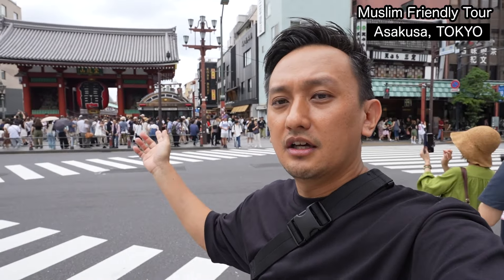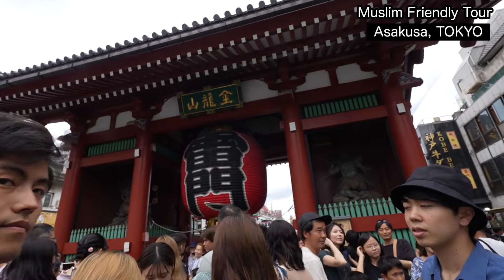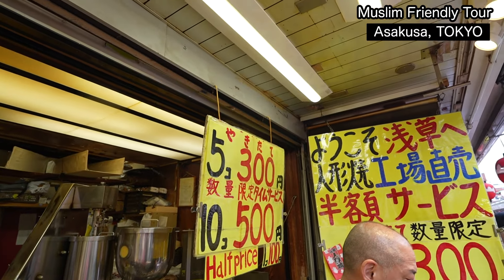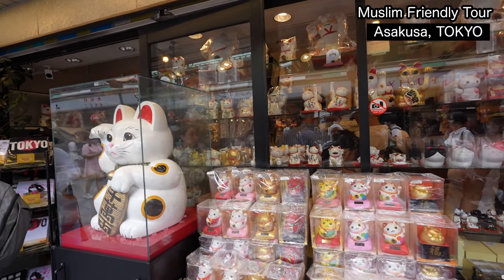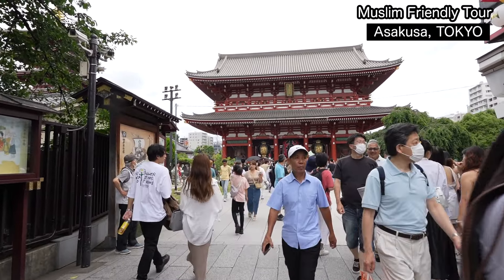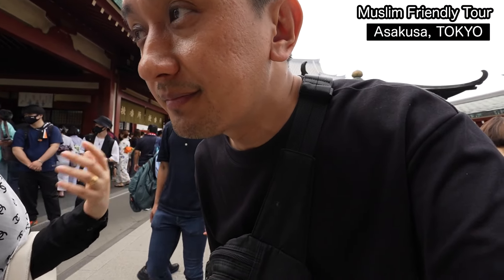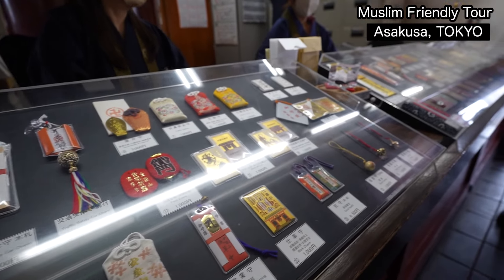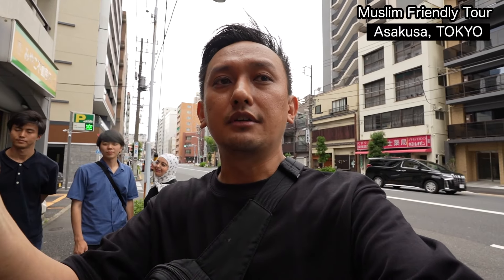I took Muslim Friendly Tour in Asakusa and it was totally recommended!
Guys, I took Muslim Friendly Tour in Asakusa, Tokyo which shows SENSOJI temple and also newly opened halal beef ramen store called GYUMON. It was worth trying as you can learn about history of Asakusa and SENSOJI.

★Japanese Halal Souvenir store in ASAKUSA, TOKYO★
HALAL-YA Asakusa Flagship Store

We ship to hotel and office in all over Japan only (NO AirBnb)